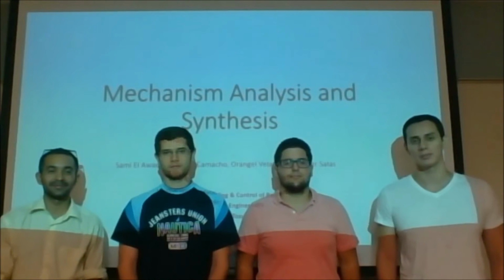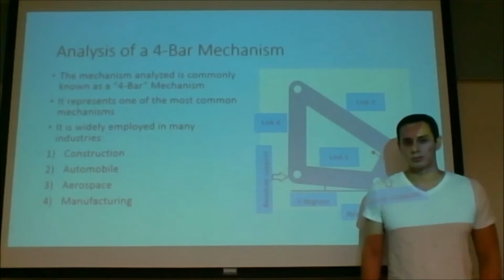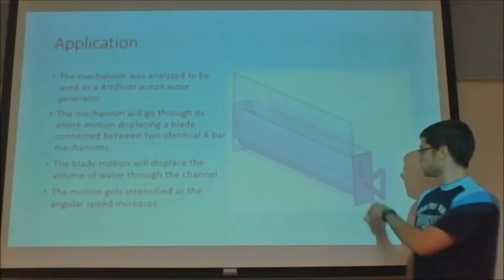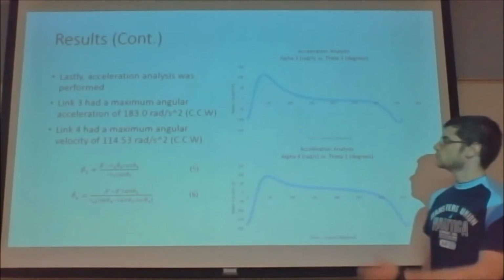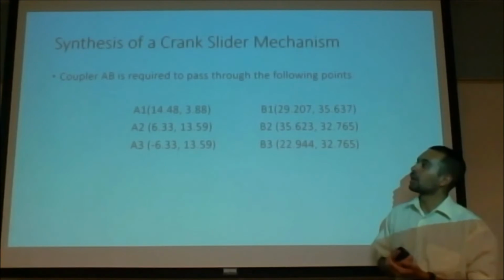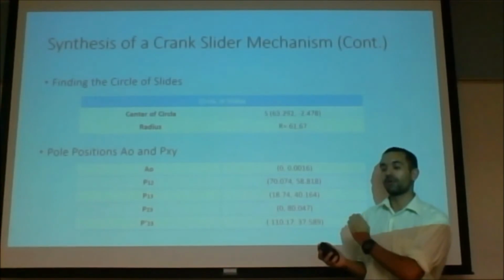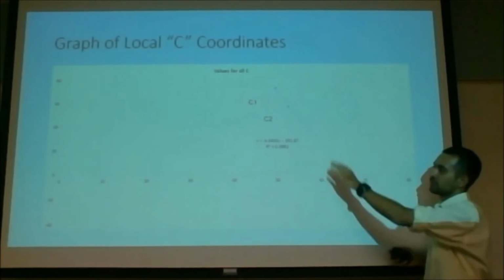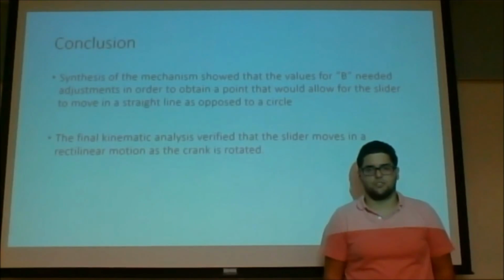Team 5: Mechanism Design: Artificial Wave Generator and Reciprocating Saw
Team members:
Camacho, Armando Jesus
El Awad Azrak, Sami Miguel
Salas, Walter M
Velasquez, Orangel Rafael